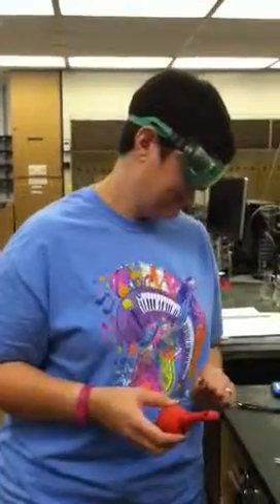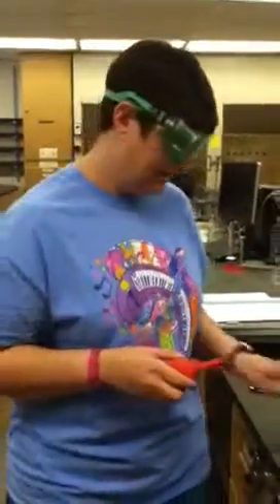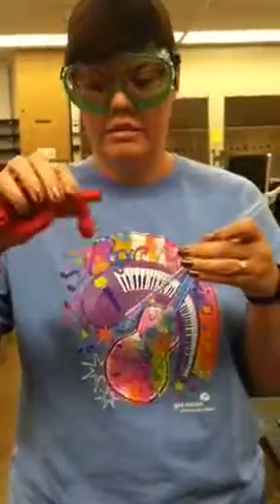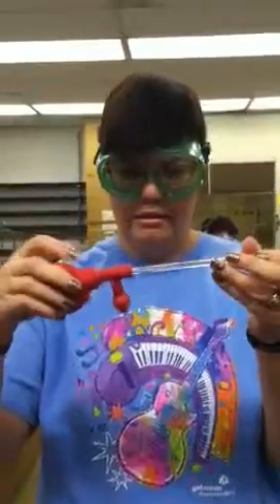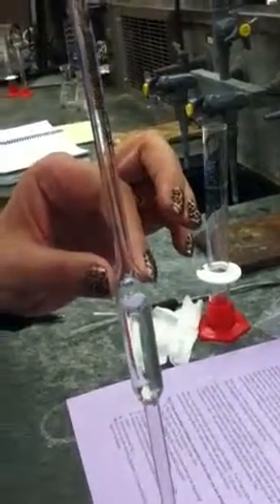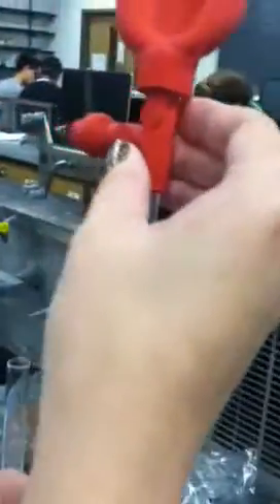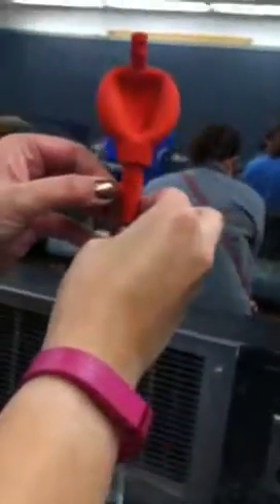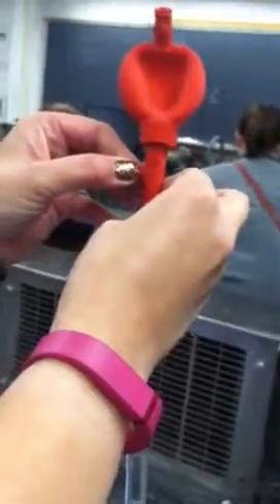Pipettes video chm111 0093